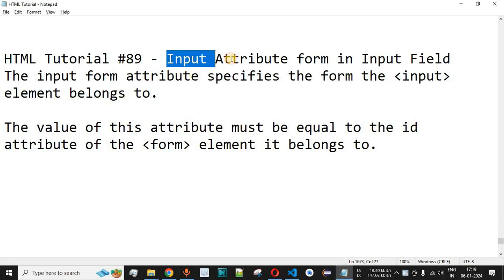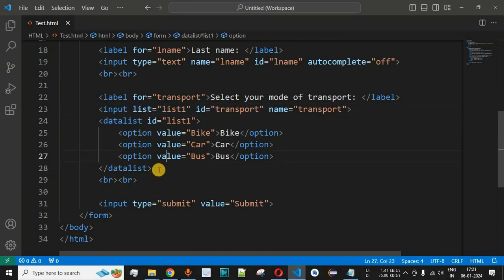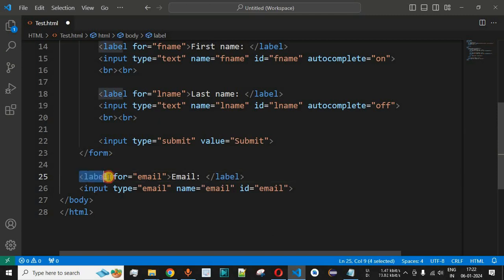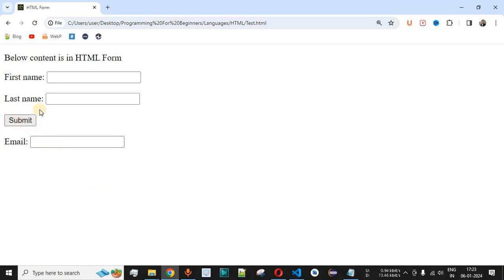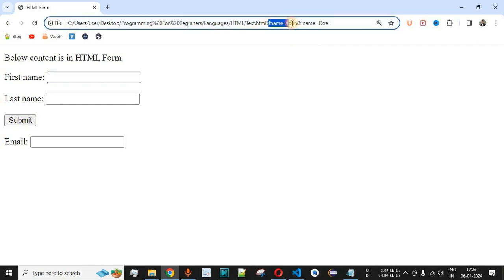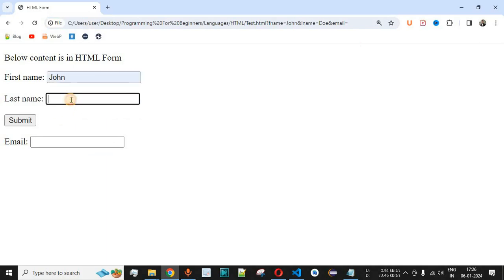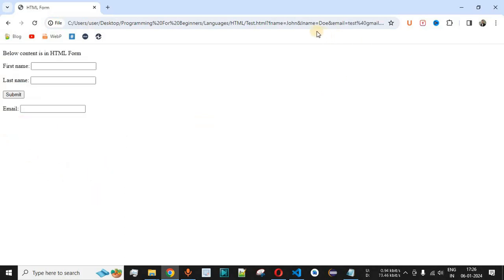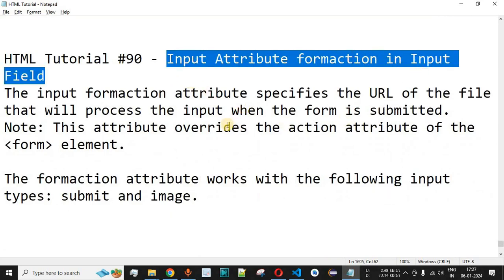HTML Tutorial #89 - Input Attribute form in Input Field | Programming For Beginners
In this video by Programming for beginners we will see Input Attribute form in Input Field along with the Example.

The input form attribute specifies the form the input element belongs to.

The value of this attribute must be equal to the id attribute of the form element it belongs to.

1. Create Web site - You can create a website or customize an existing web page template if you know HTML well.

2. Become a web designer - If you want to start a carreer as a professional web designer, HTML and CSS designing is a must skill.

3. Understand web - If you want to optimize your website, to boost its speed and performance, it is good to know HTML to yield best results.

4. Learn other languages - Once you understand the basic of HTML then other related technologies like javascript, php, CSS or angular become easier to understand.